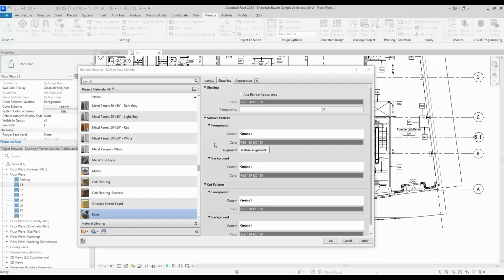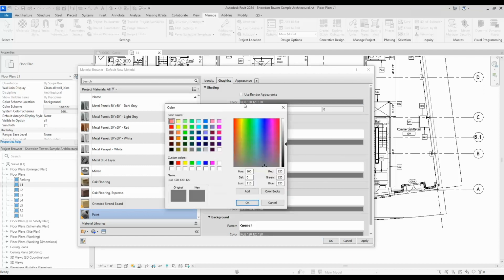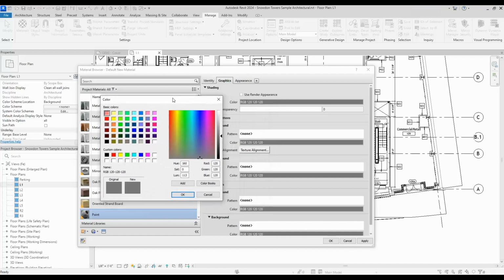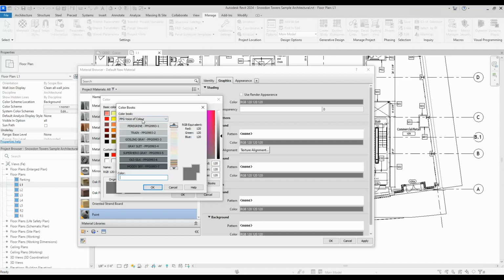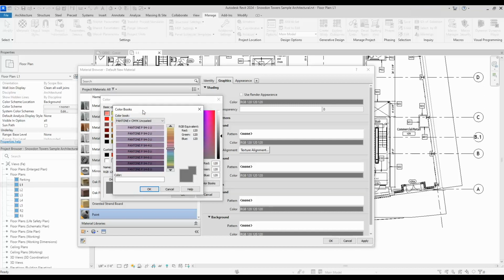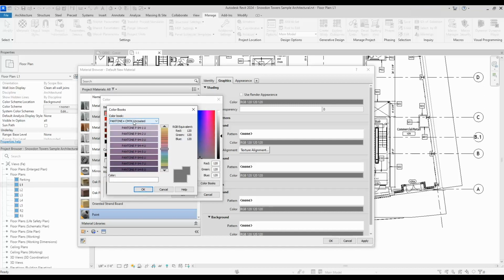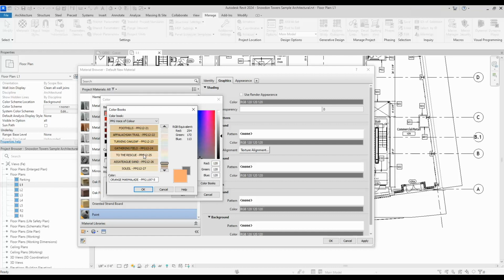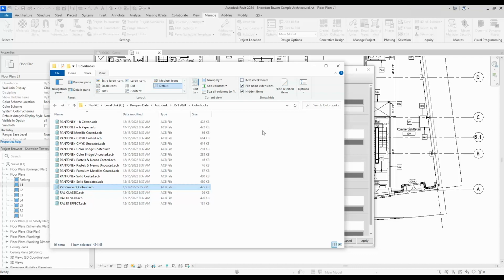New in Revit 2024 – Color Book Browser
Revit 2024 has been officially released to the public. Here's a look at one of its new features: the new Color Book Browser.